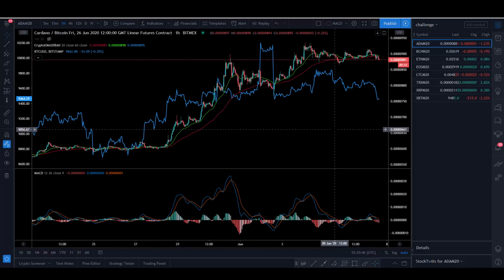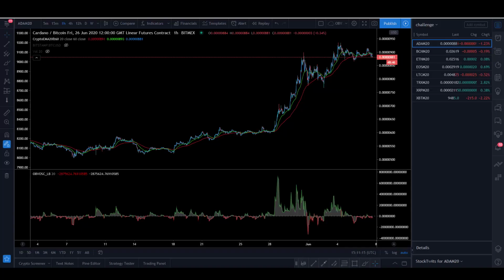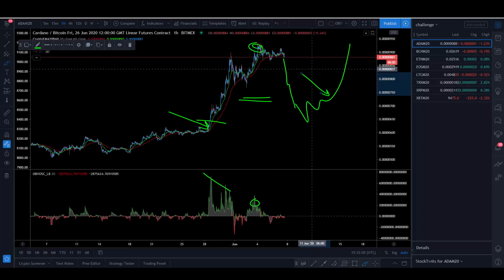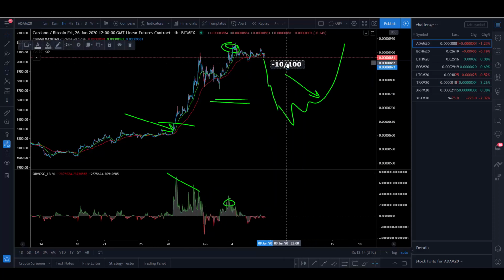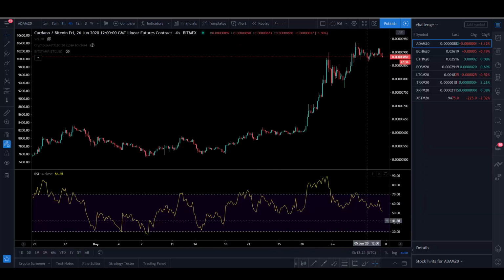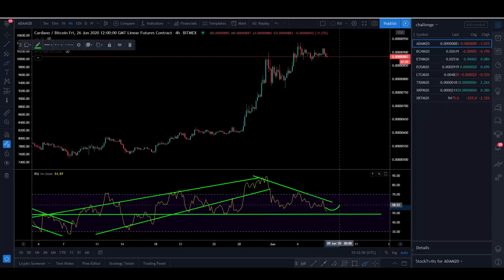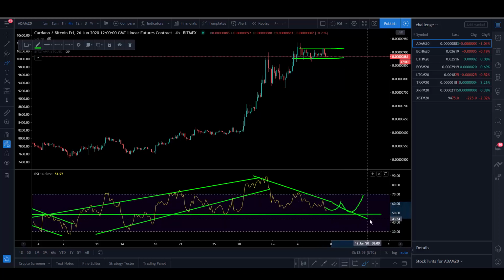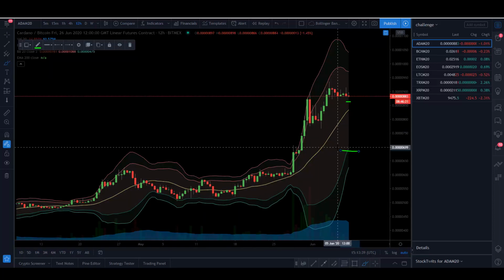Why Did CARDANO Pull Back? ADA Top Formation Explained - BEFORE the Dump.